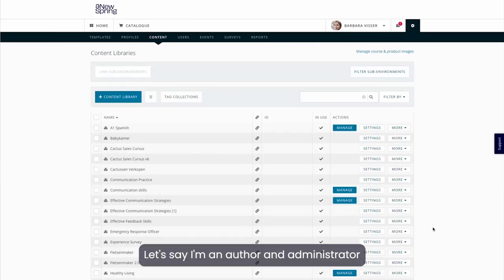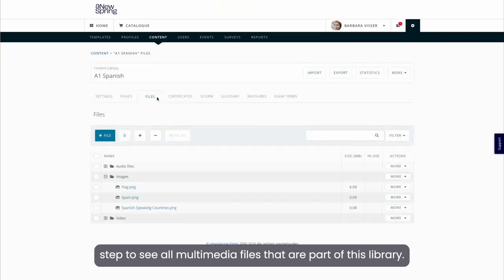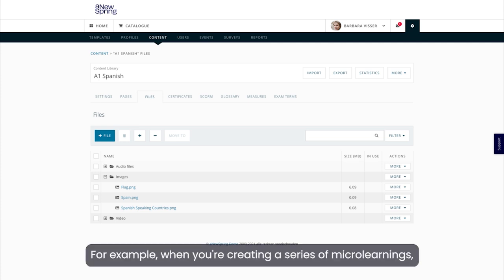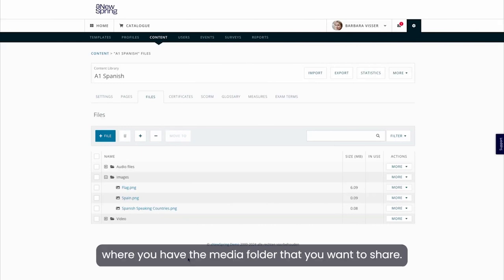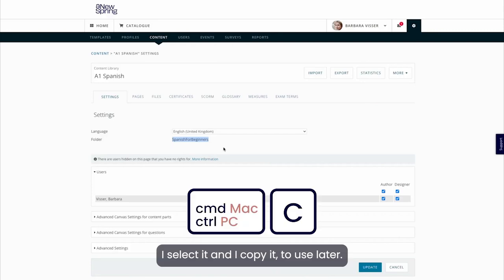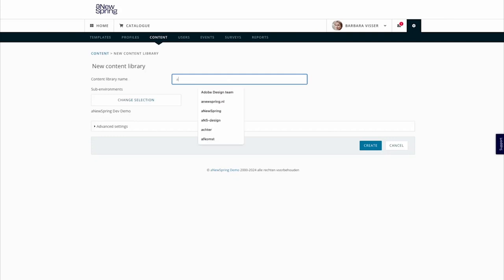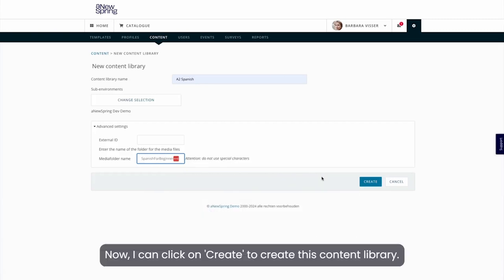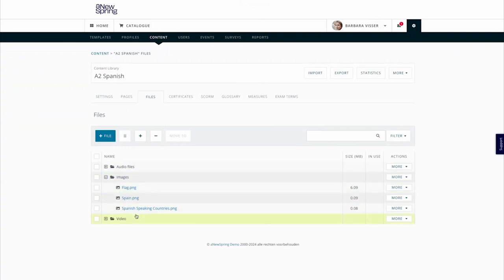How to use the shared media folder in aNewSpring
Improve your old templates in aNewSpring with ease!

You want to improve an older template. Ideally, you'd create a new content library and start fresh, but you’re not looking forward to re-uploading all the images and videos you want to reuse. 😅

No worries, you can link your new content library to an existing media folder. Our Product Designer Janna will show you how.

Whether you're already using aNewSpring or just curious how the platform works: this video gives you a quick look at what’s possible.

Go to our website to learn more about our learning platform